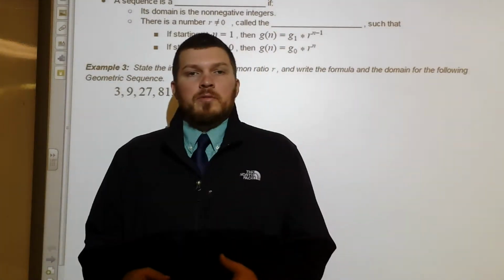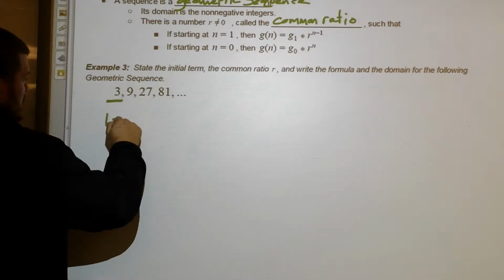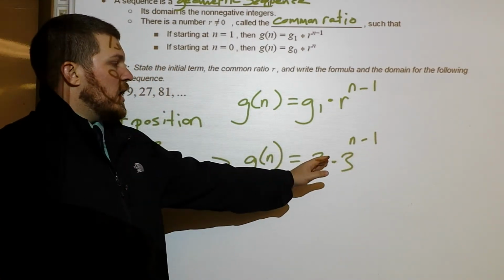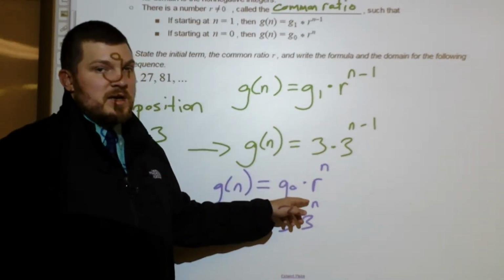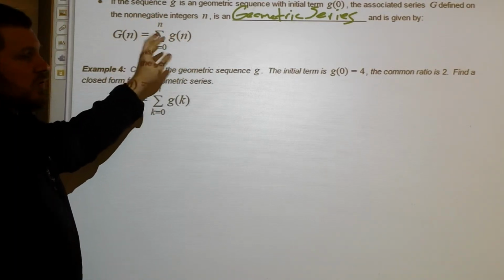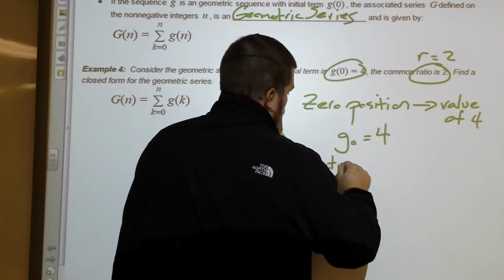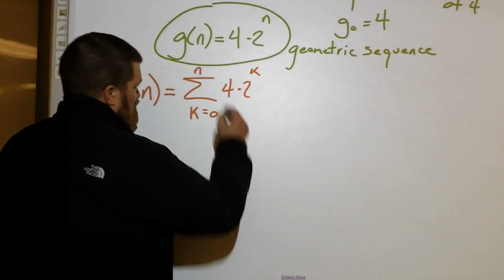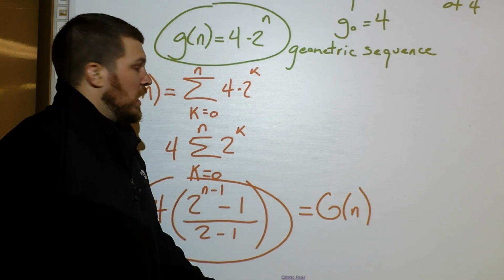2.3.2 - Geometric Sequences and Series